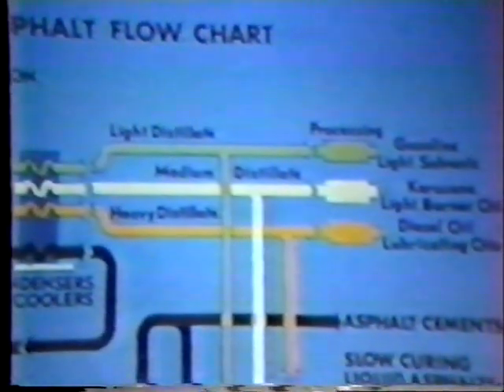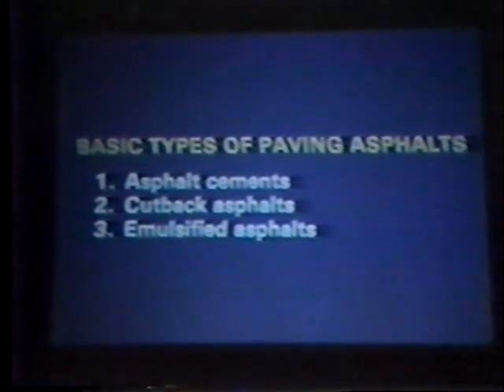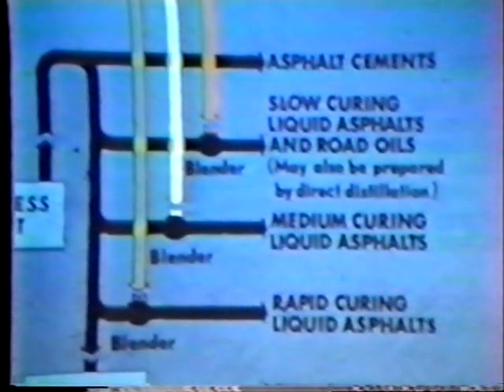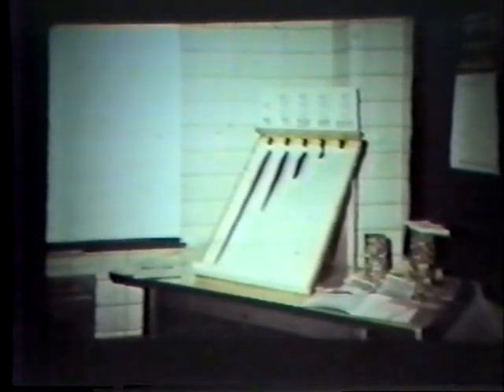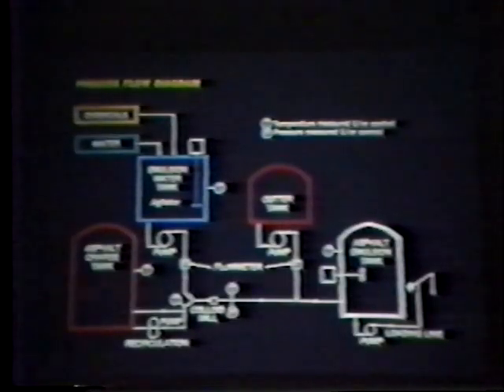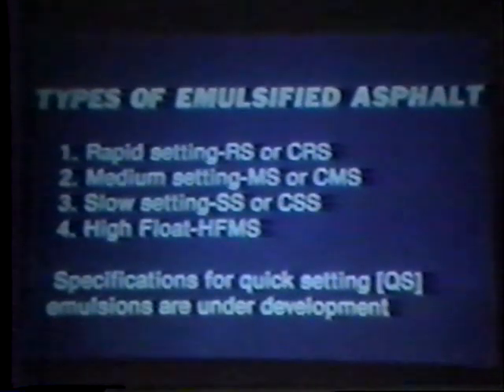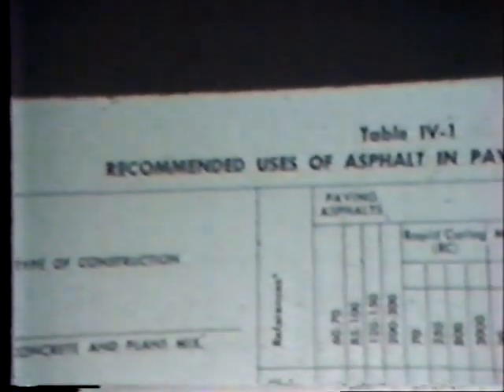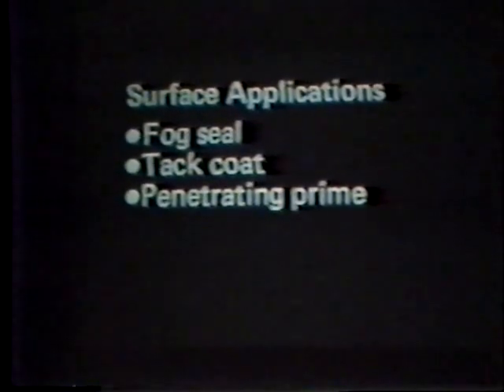DV33 Introduction to Asphalt Materials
1983 Transportation Information Exchange

Introductory program describing how asphalt is made, identifying the various types and grades, and discussing the kinds that are used in the state of Vermont.